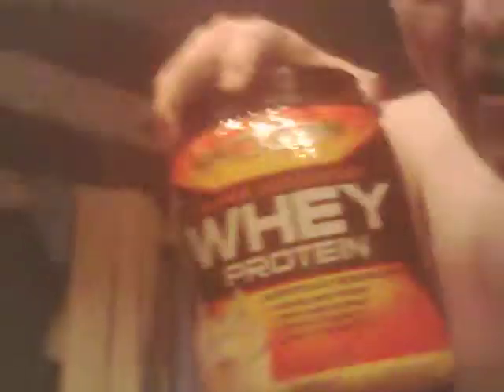B-Monster moviemaker, ex-Marine David Rock Nelson flexes muscles after work-out Sun. nite(2-15-14)!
B-Monster moviemaker, ex-Marine David Rock Nelson flexes muscles after a short-but-intense 15-min. work-out at home last Sun. nite(2-15-14)! Rock did 3 sets bar-dips, 15-25 reps & 2 sets Triceps press-downs, 12-20 reps. Then Rock drank an all-natural whey protein drink, made of 1 oz whey protein powder mixed with 10 oz. milk. Then Rock ate a good meal of meatloaf, mashed potatoes & veggies.